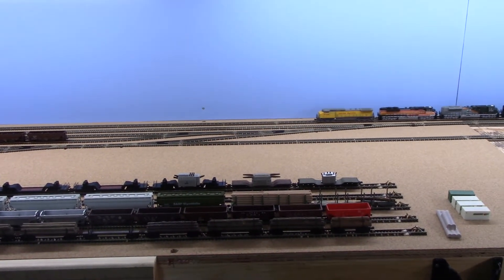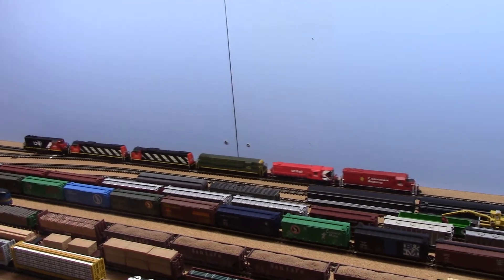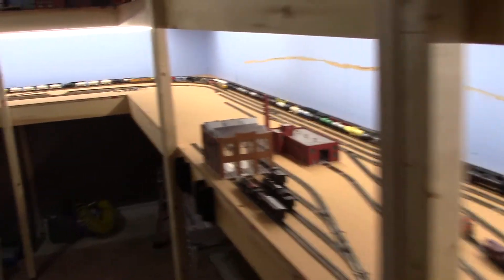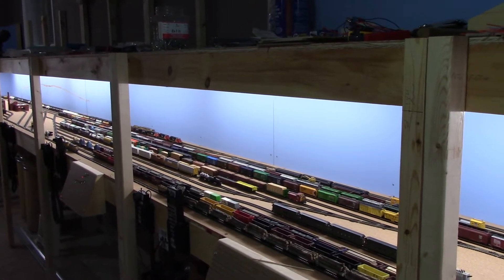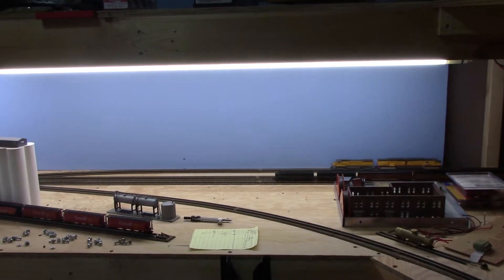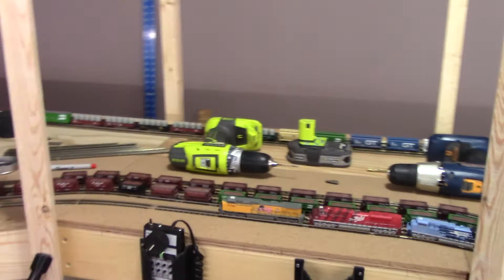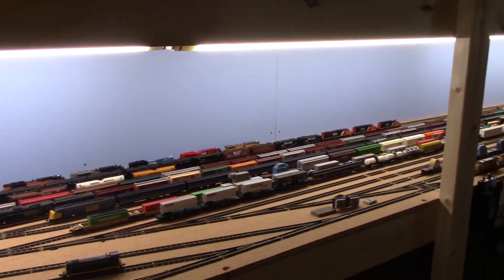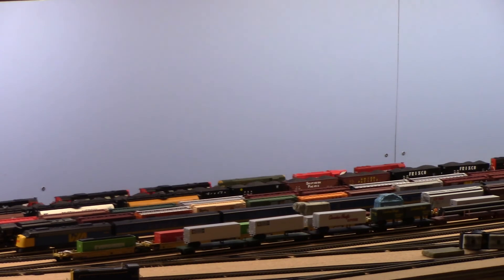20170805 How may n-scale loco's can a Digitrax DB150 base station run?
Challenging the Digitrax DB150 5 amp base station with 14 locomotives running the main line.  My goal, once the upper level is built and main line track laid, is to have 4 long (~80 car) primary main line trains circulating around the layout.  This will have about 18-20 loco's active at the same time.  Add in any switching or spur line trains running, it will probably add up to more than one 5 amp base station can handle, especially with 10 of them being sound decoders.  Plans now are to use the DCS100 as the base station running one half of the layout and putting the DB150 in booster mode to run the other half.  This should split the amp draw from the active loco's between the two 5 amp units.  Having all the active loco's in one district should not occur.